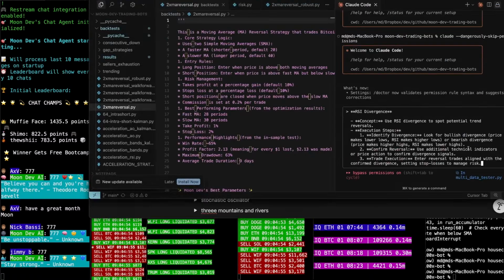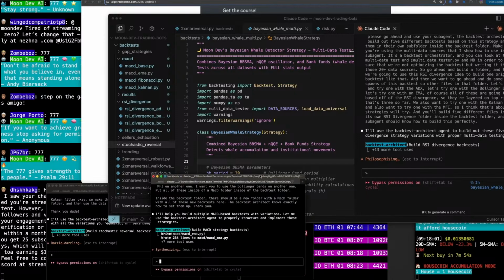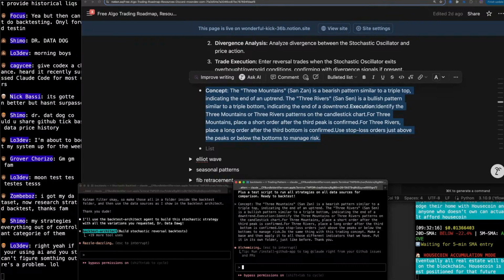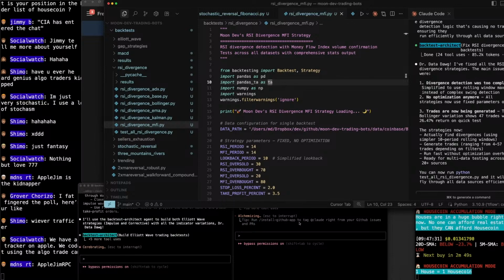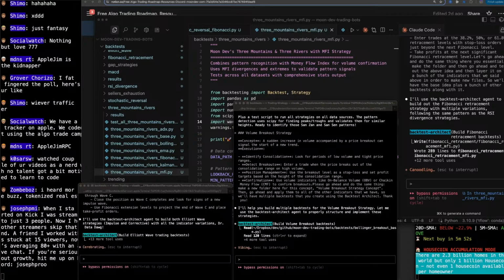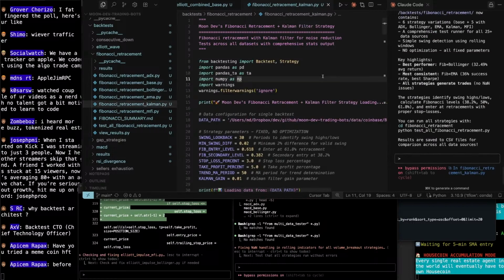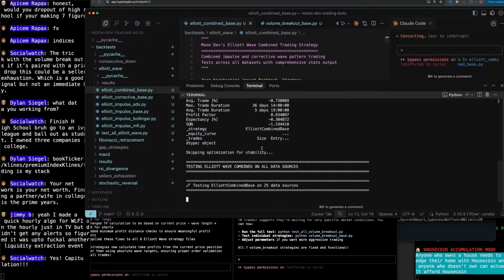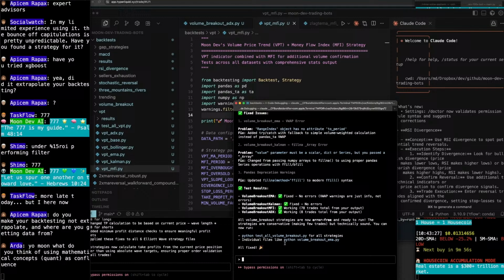The Easy Way To Use Claude Code To Automate Your Trading